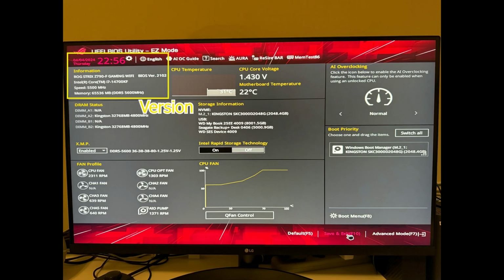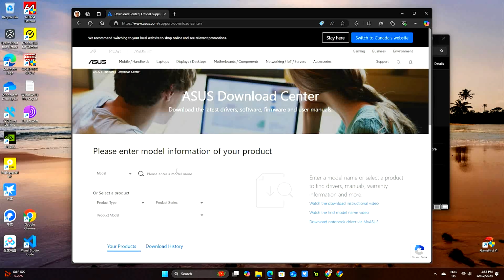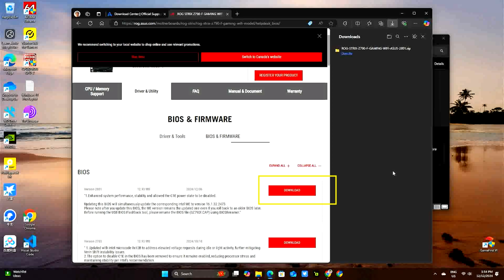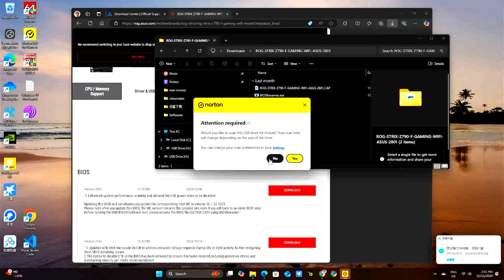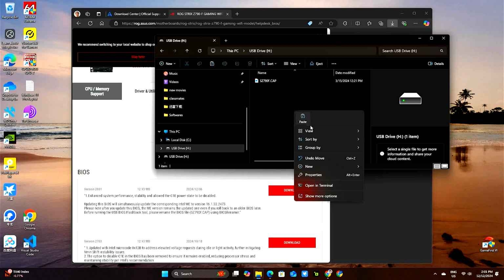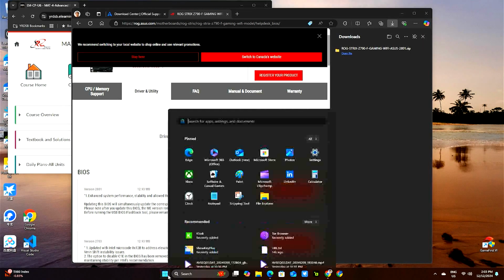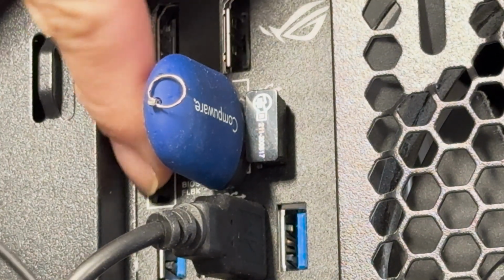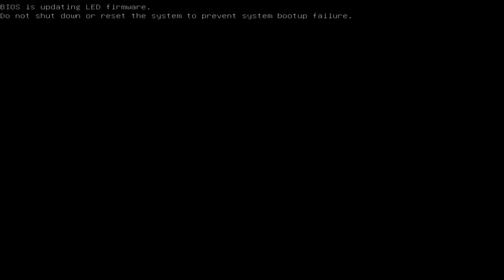ASUS ROG STRIX Z790-F BIOS UPDATE V2801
Visit ASUS website for BIOS update

Download the latest BIOS file

ROG-STRIX-Z790-F-GAMING-WIFI-ASUS-2801.zip

Rename ROG-STRIX-Z790-F-GAMING-WIFI-ASUS-2801.CAP to SZ790F.CAP

copy the SZ790F.CAP to a USB

Shut down your computer

Insert the USB to the BIOS FlashBack port

Press the BIOS FlashBack button for three seconds and see the green LED blinks

Wait the green LED light goes out

Turn on your computer